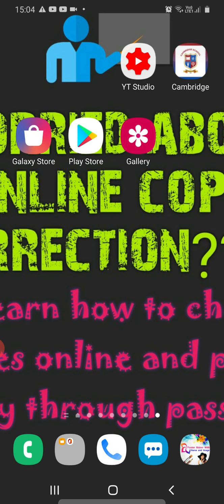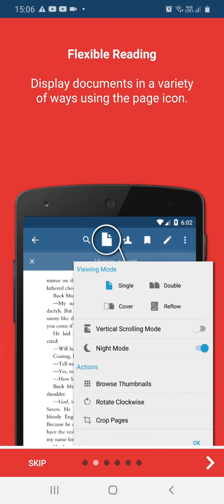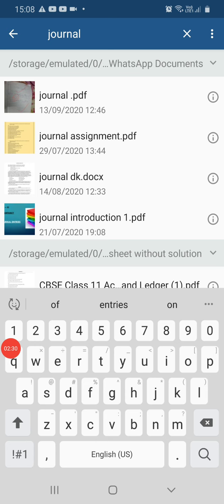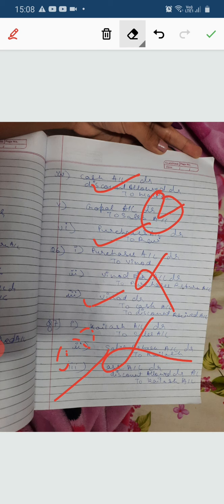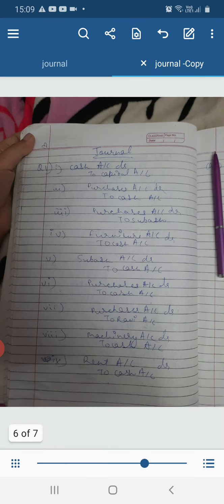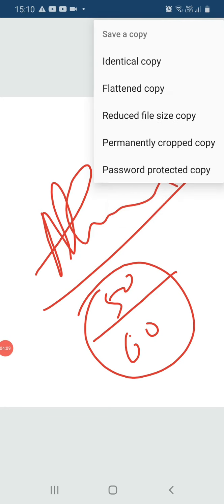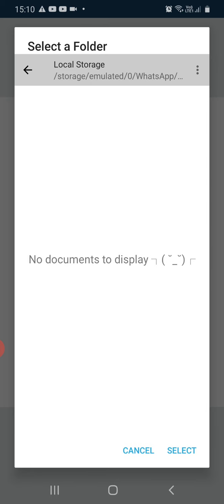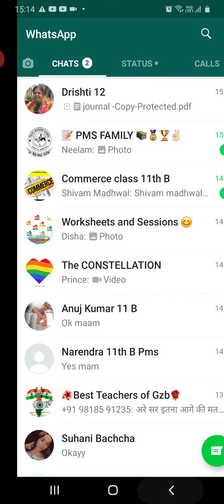online copy correction and marks allotment pdf checker# xodo app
this is very useful for teachers for correction work

specially in present situation where teachers need to do all teaching work online

i also learn now a days theiugh a teacher

it is helpful for correction in pdfs##

link for online assessment  through google
 form